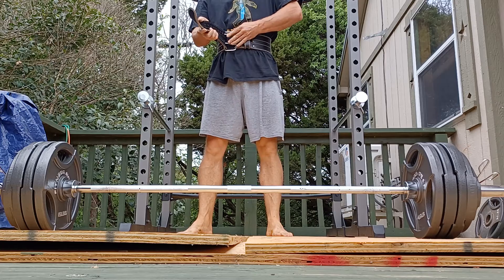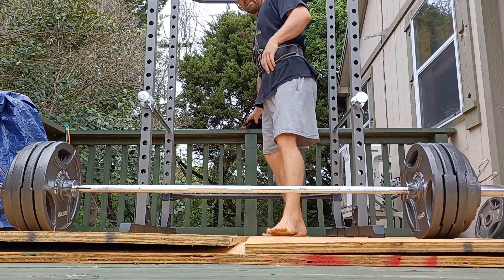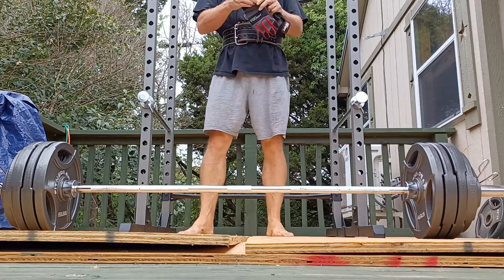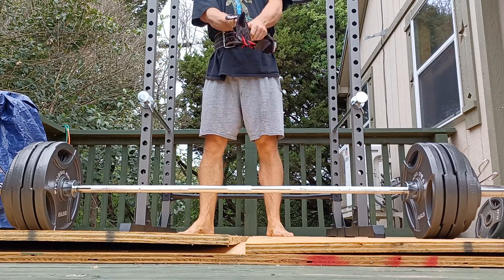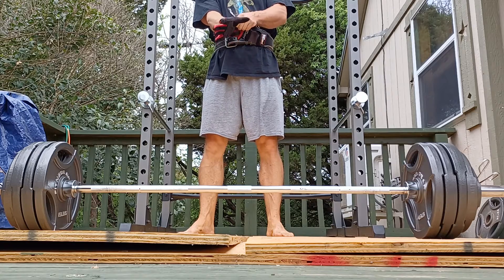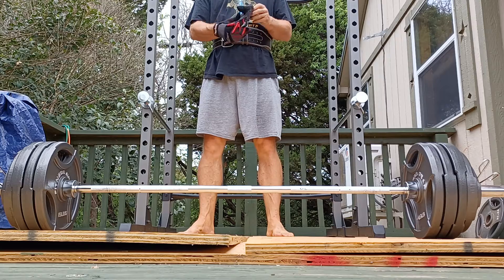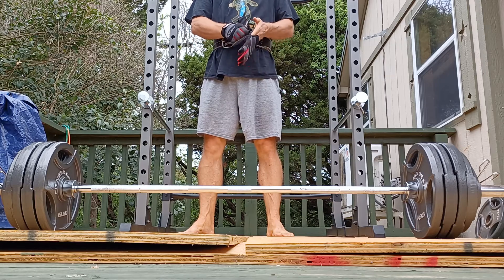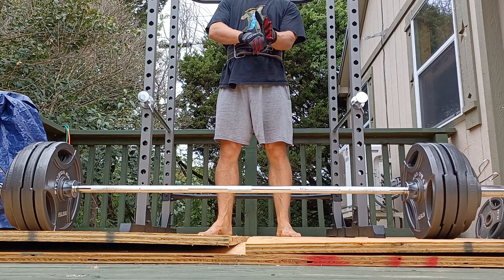Deadlift with belt 1x415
Work set 1 of exercise 1 of day 3 of week 7.